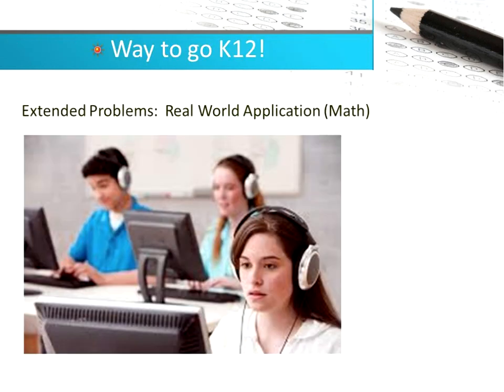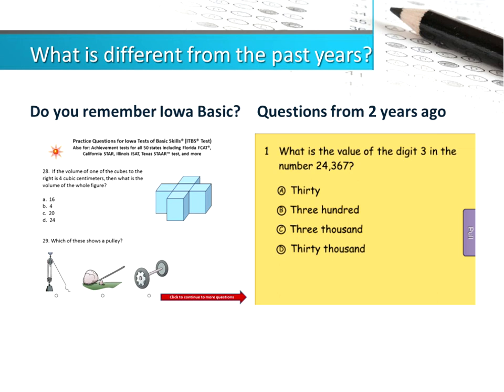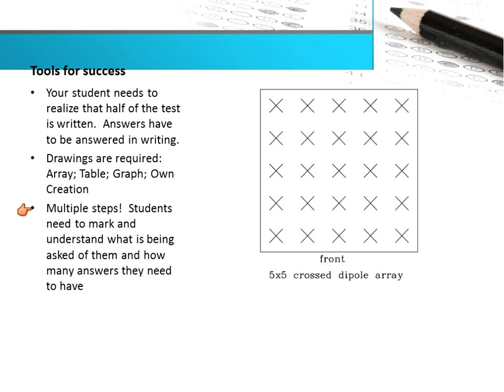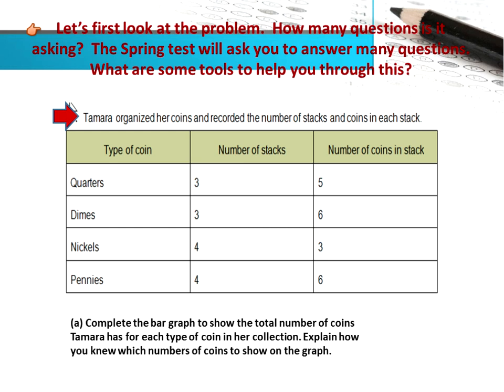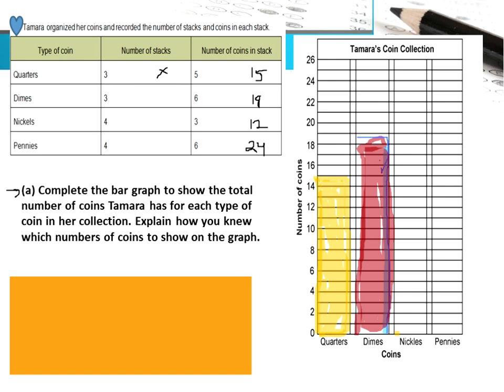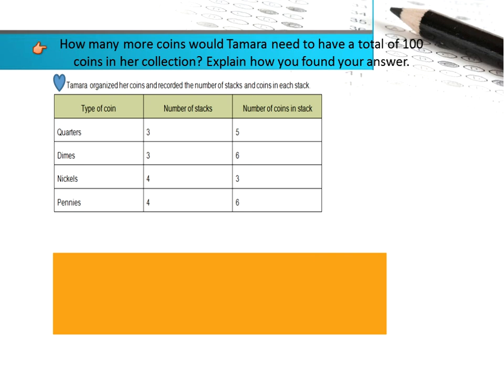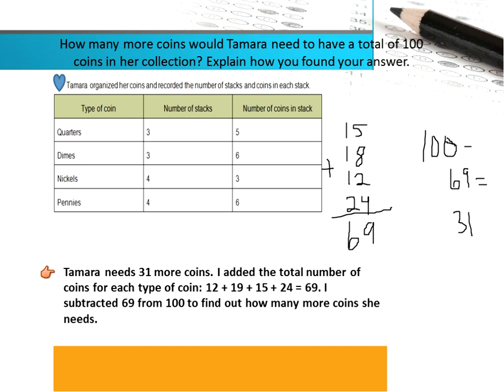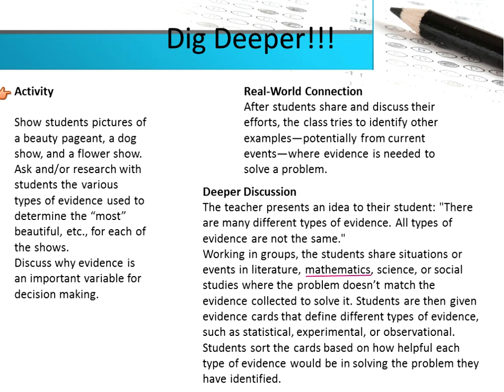Math Strategies to Help Gifted Students Succeed on State Testing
Are you a parent who needs strategies to help your student feel comfortable and be successful on the math state test? This session will give you strategies to use and an example of what math problems will look like.